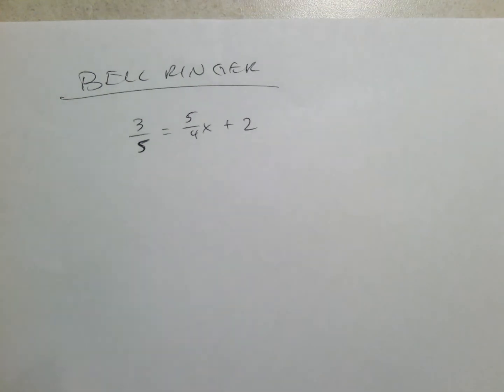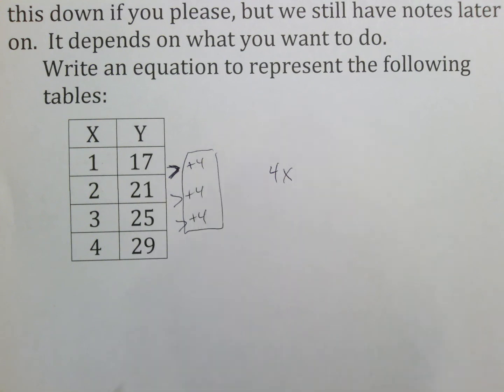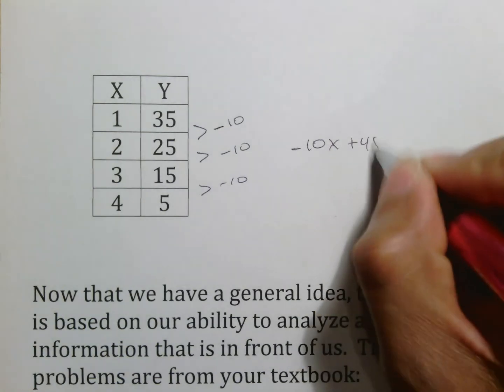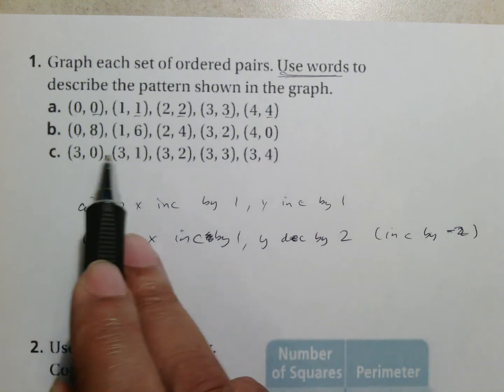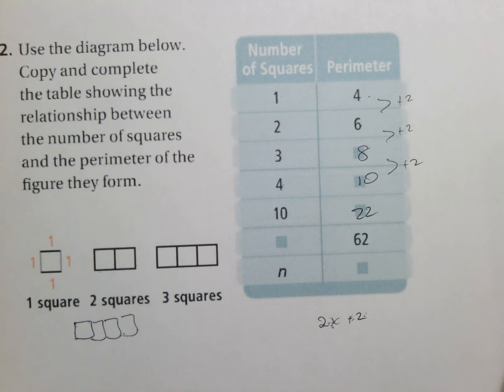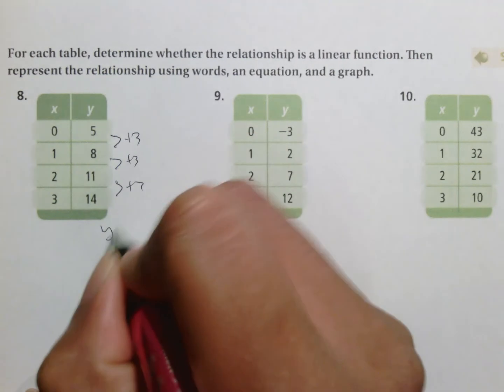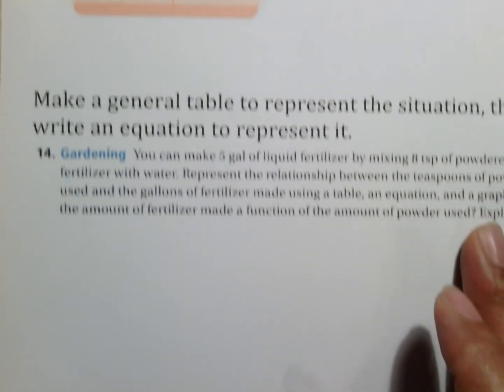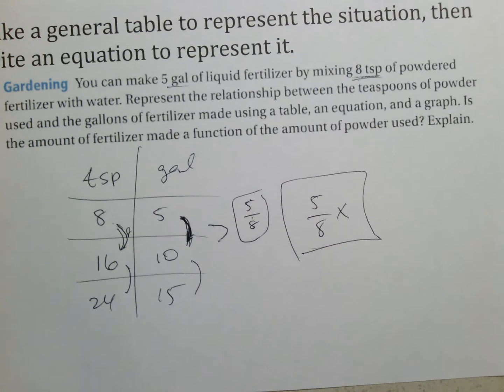SSHSMATH - Ch 4 Sect 2